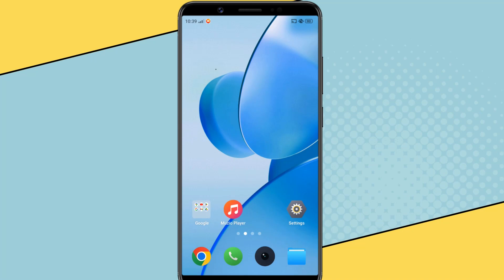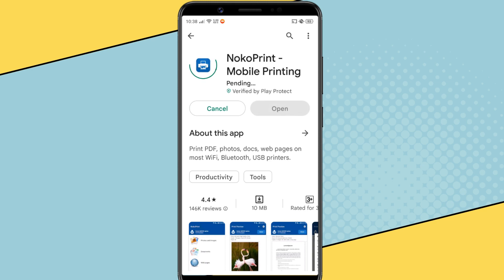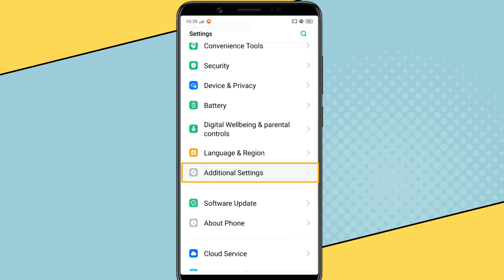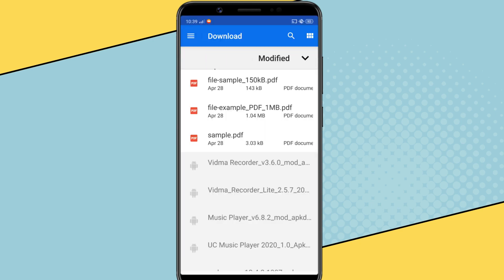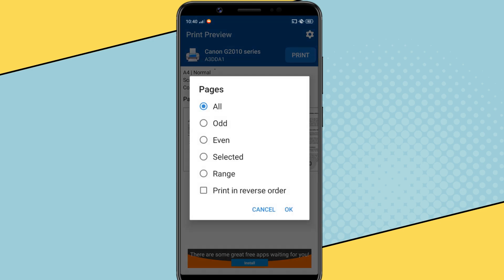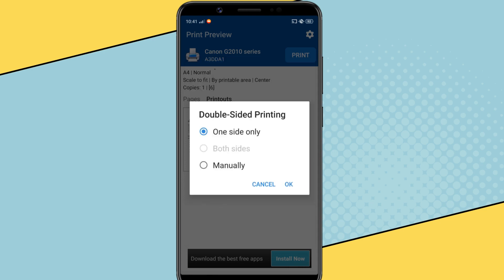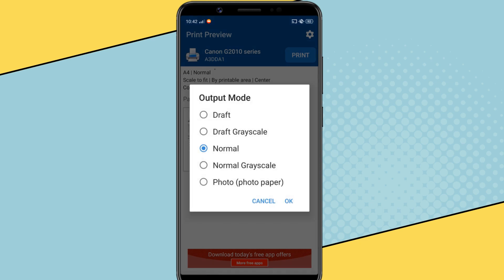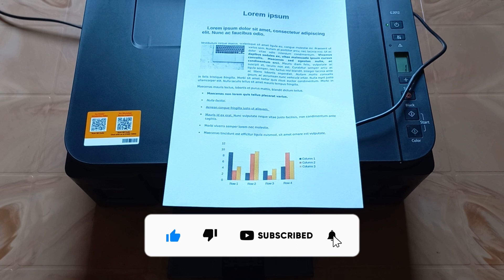Print from an Android Phone to Canon Printer via USB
How do you connect your Canon printer to your mobile without WiFi? If your Canon Printer doesn't have a wireless connection, do not worry! It is quite easy to connect a Canon printer to an Android phone via USB. You only need an OTG cable and an app that supports USB printers. This video guides you on how to print from an Android phone to a Canon Pixma printer via USB.